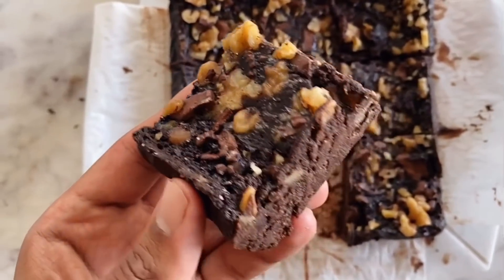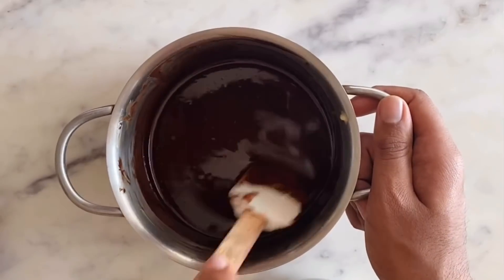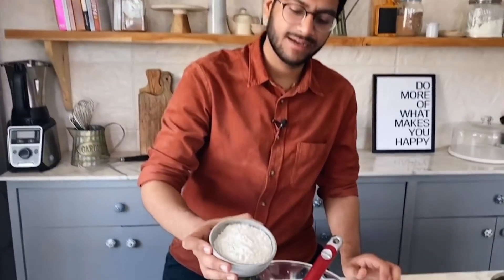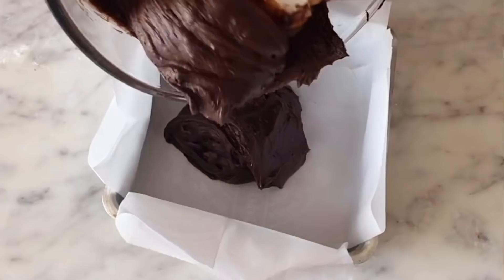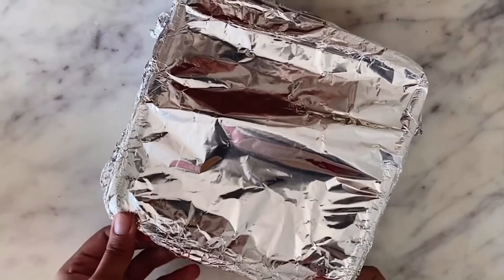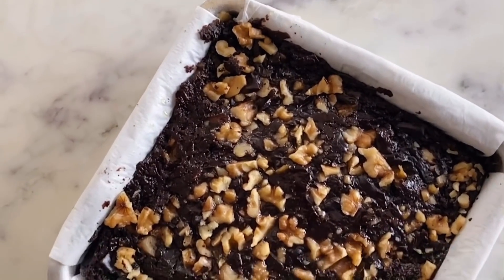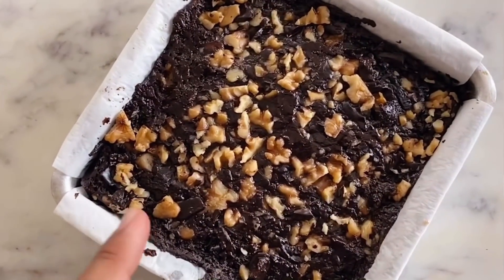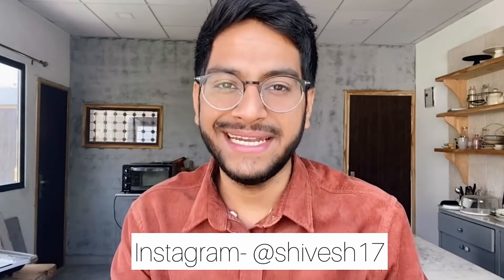NO-OVEN EGGLESS BROWNIES in LOCK DOWN | brownies without oven, no eggs| नो अवन एग्ग्लेस्स ब्राउनीज़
Remember two things-
These brownies will take time to cook, so be patient
Let them cool in the fridge for at least 1 hour.

No Bake Brownies-

1 cup ( 175gm) dark chocolate, coarsely choppe
½ cup (113gm) butter
1 cup (200gm) caster sugar
½ cup (60gm) all purpose flour
1 tsp (4gm) baking powder
3 tbsp ( 23gm) cocoa powder
3/4 cup Greek yogurt/ homemade curd
½ cup (63gm) crushed walnuts

TAGS-
no bake brownies eggless, no egg no oven brownies, chocolate brownies at home in lock down, lock down eggless baking recipes, fudgy chocolate brownies eggless, stove stop eggless brownies, brownies in a pan with no oven, best eggless brownies, fudgy gooey eggless no oven brownies, bake with shivesh, shivesh bhatia recipes, indian eggless baking recipes